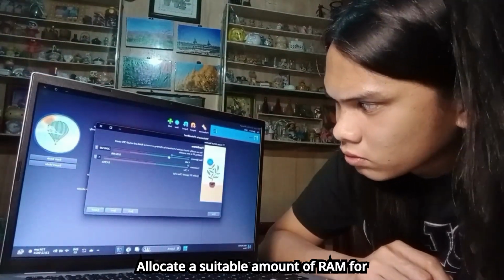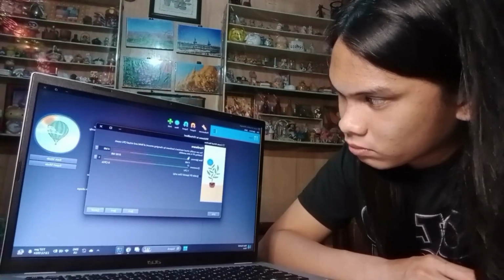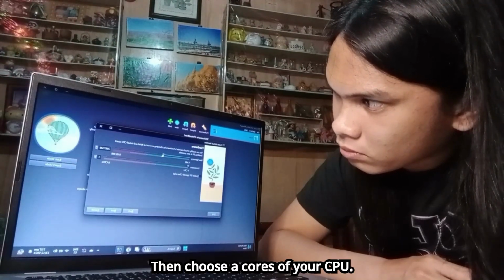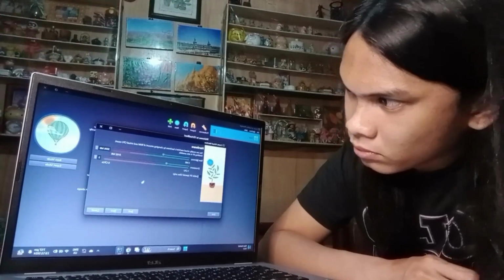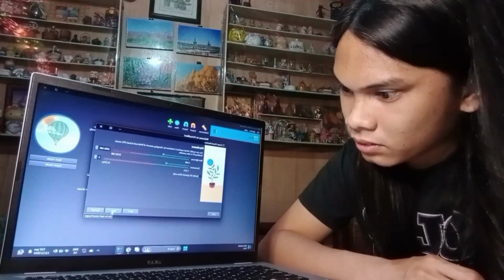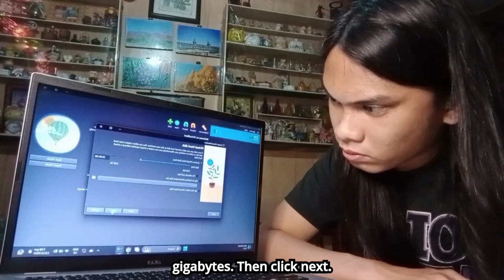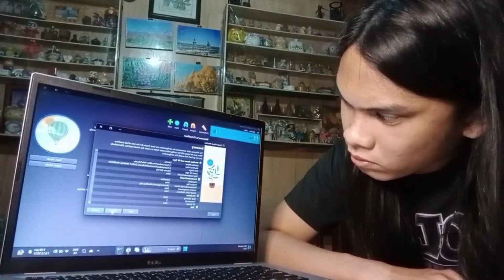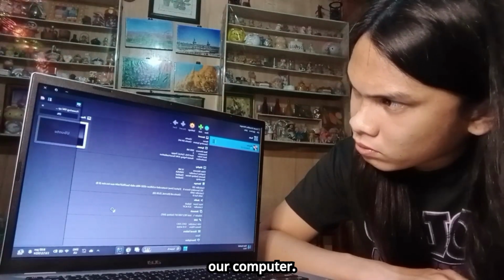INSTALL UBUNTU ON PERSONAL LAPTOP (By: Sebastian Niño Sañosa)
Project Step-by-Step Procedure Presentation